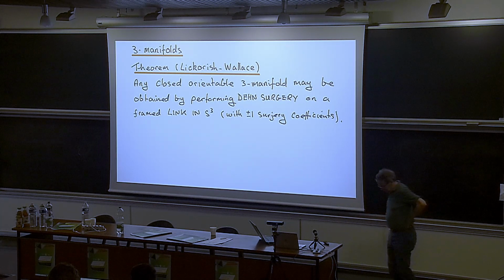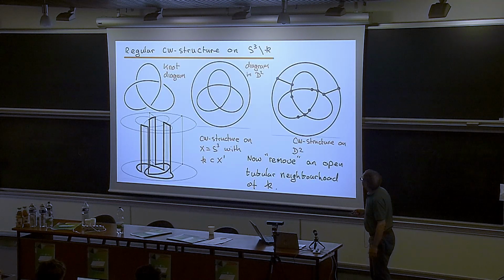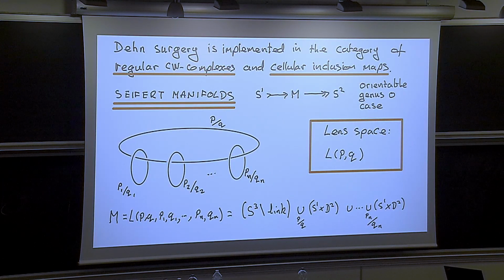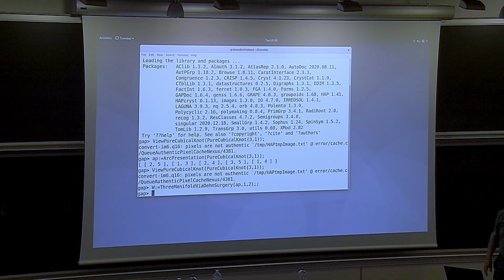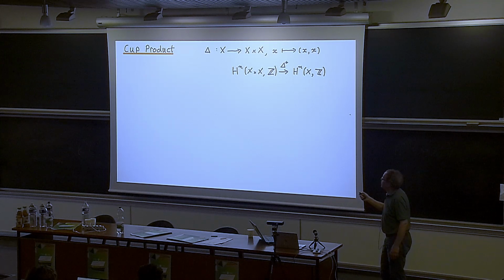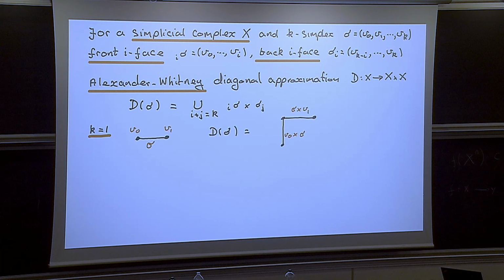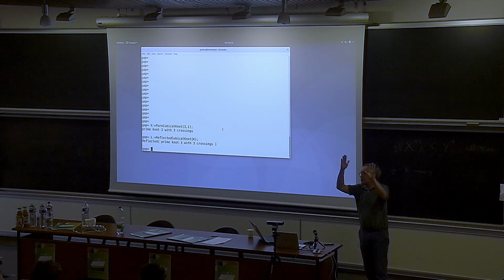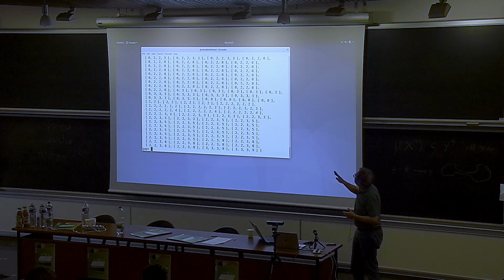Graham ELLIS - Computational group theory, cohomology of groups and topological methods 3